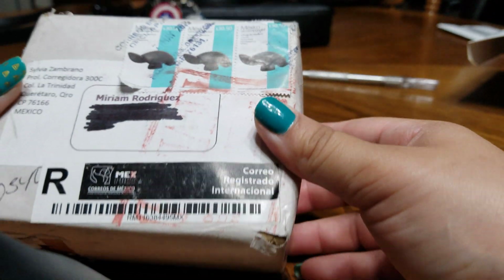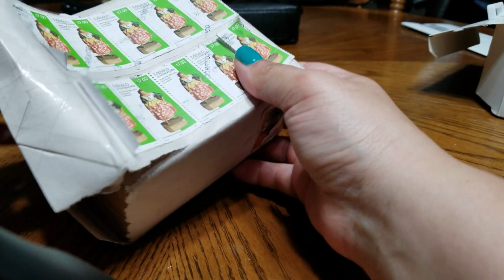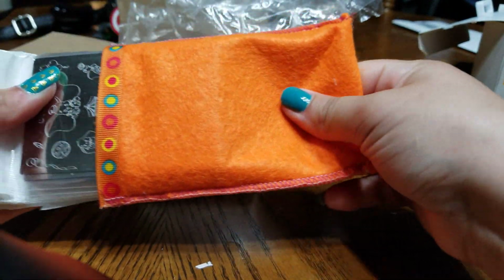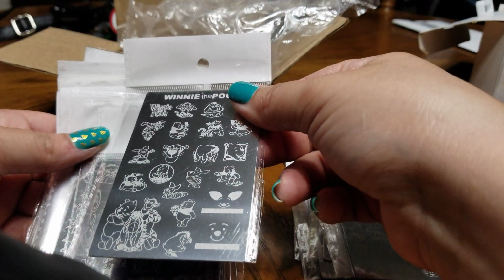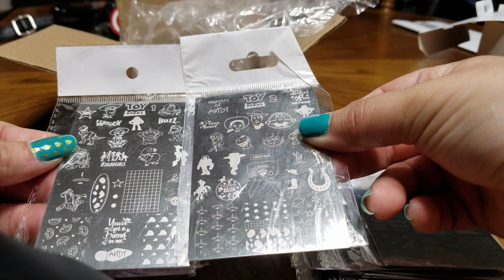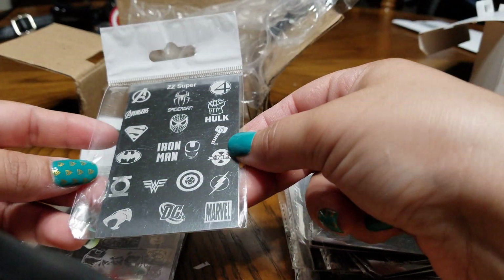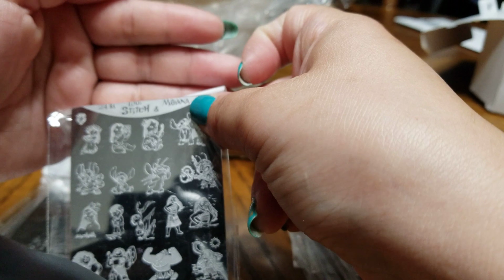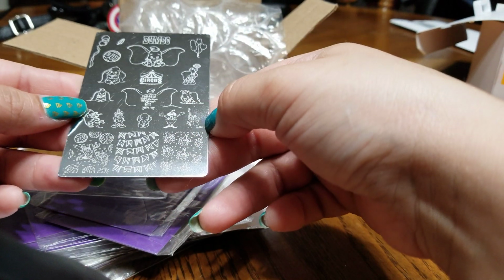Mundo de uñas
Unboxing undo de uñas. It took a little over a month to recive them but they are so cute!!